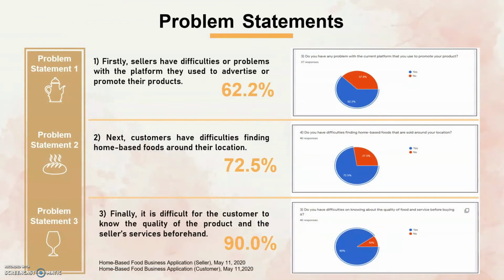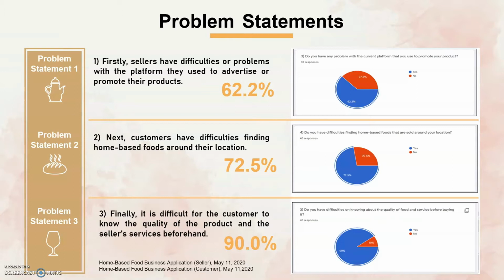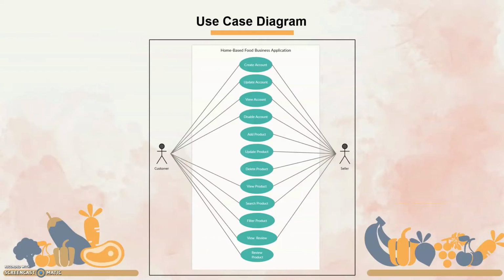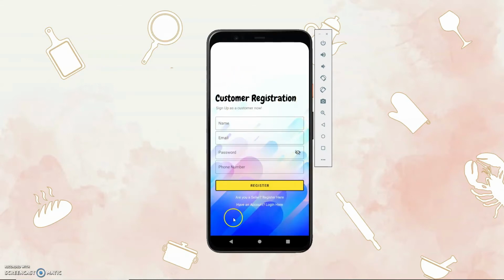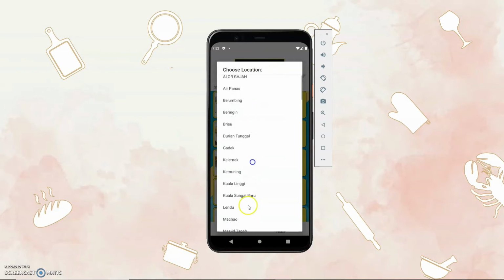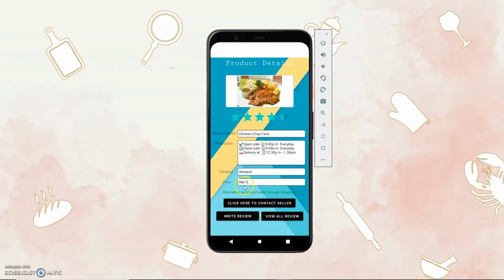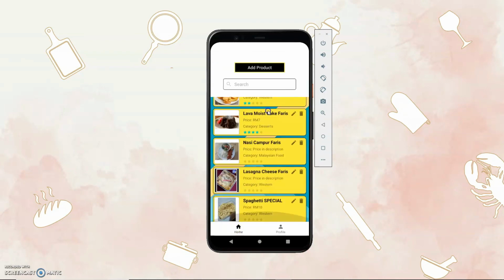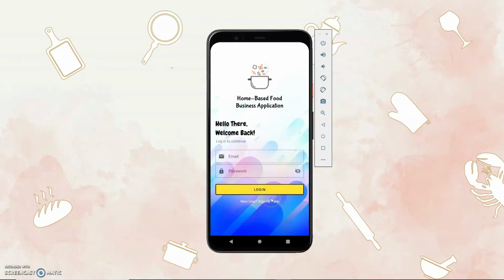FYP115 Home-Based Food Business Application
Wan Mohd Nazman Bin Mohd Nasir